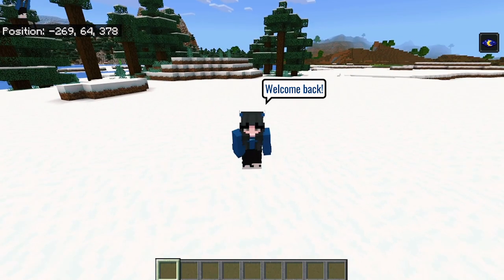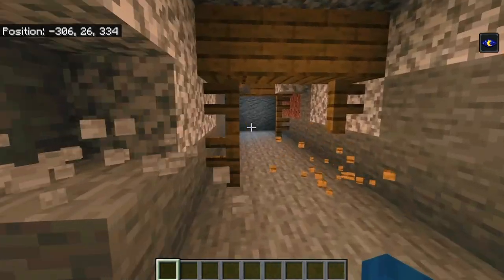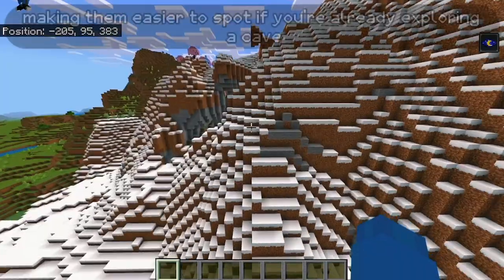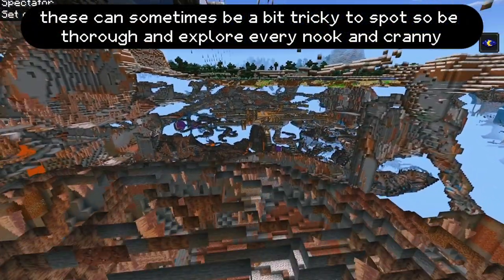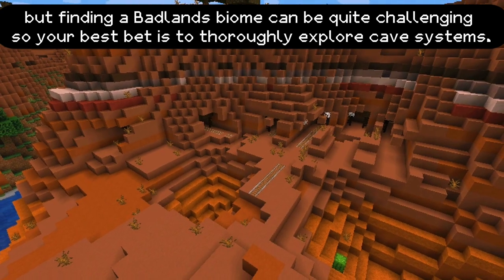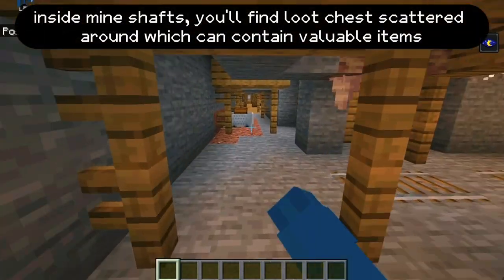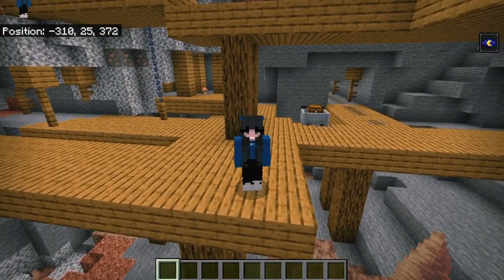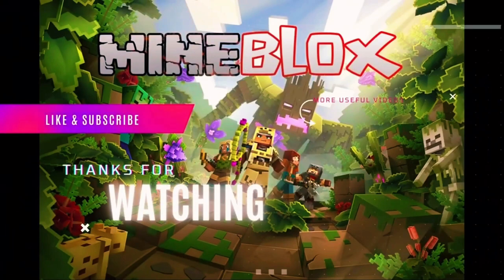How To Find Mineshaft in Minecraft | Complete Guide (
Discover how to find a mineshaft in Minecraft with this easy-to-follow guide from MINEBLOX! Mineshafts are fascinating underground structures filled with loot and adventure. In this video, we’ll show you the best methods to locate these hidden gems, including exploring cave systems and searching for the rare Badlands biome. Learn where to start your search, what to look for, and how to maximize your chances of finding valuable loot. Whether you're a seasoned Minecraft player or just starting out, this guide will help you navigate the underground and uncover the secrets of mineshafts.